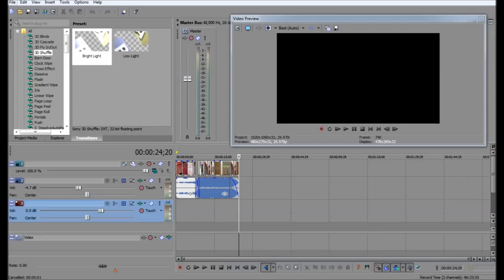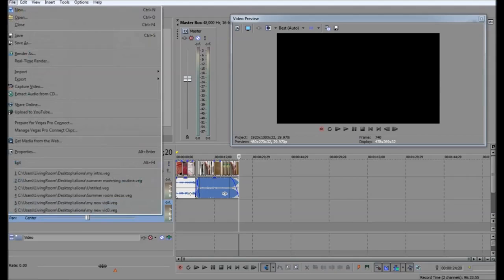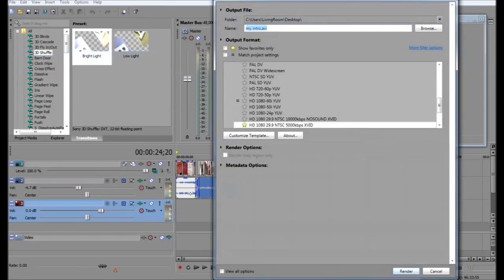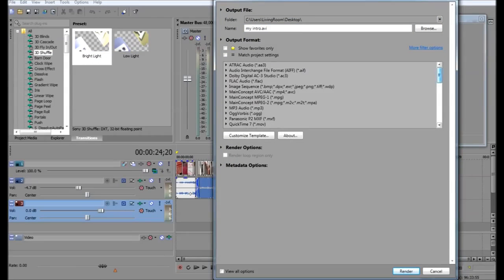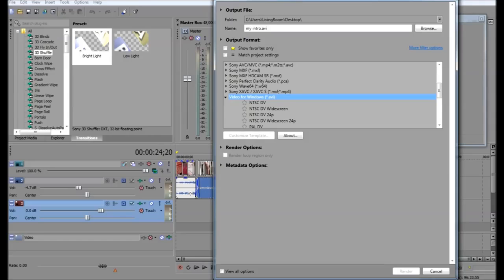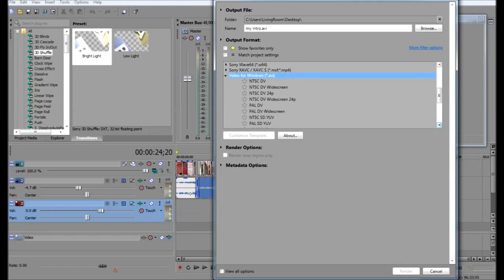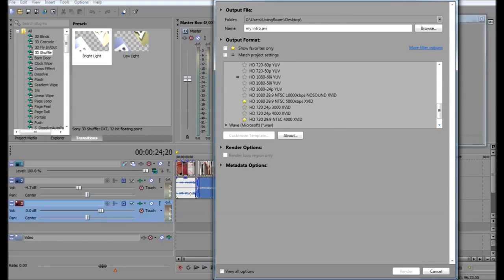THE BEST SONY VEGAS RENDERING OPTION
Description:

♡Hey Guy's my name is Aliona And i Will be posting sometimes to fill in for The owner ! This Video is going to be a tutorial on Best Sony Vegas Rendering options! Ilysm♡
♡View goal: 100k♡
♡Current views: 92k♡